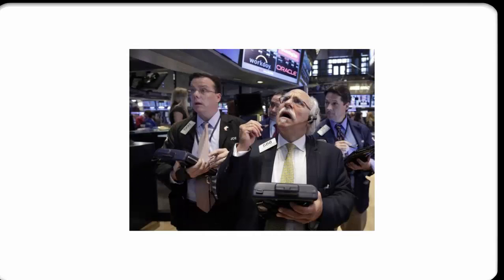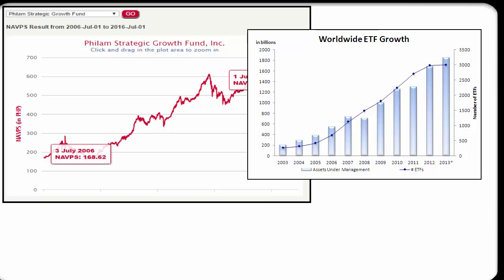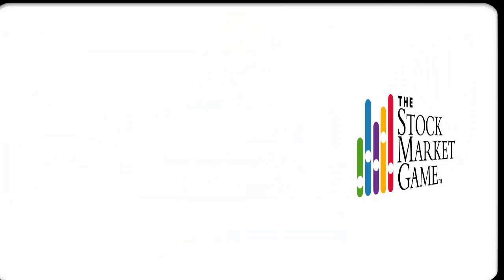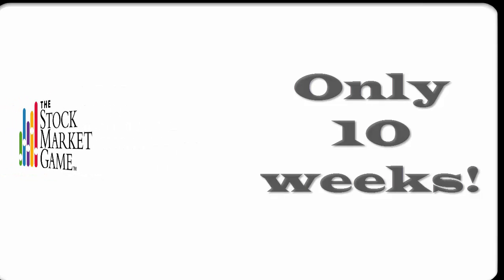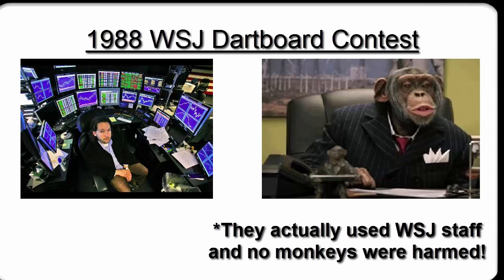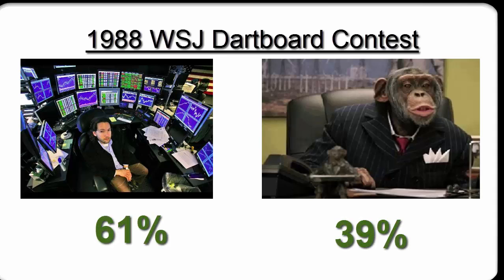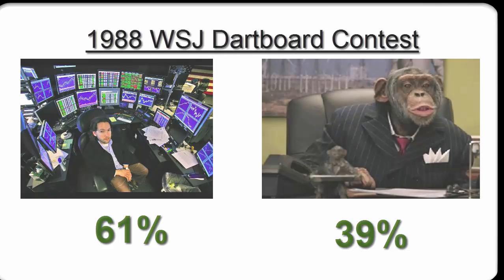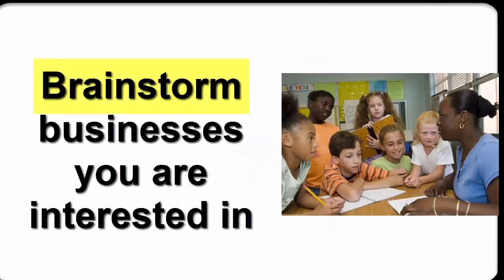Stock Market Game: How To Choose Stocks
A brief overview of making your first stock choices when playing the Stock Market Game.